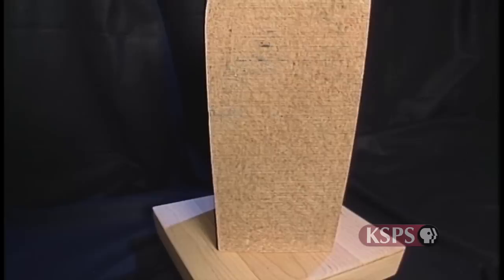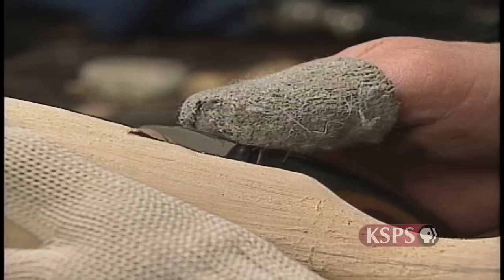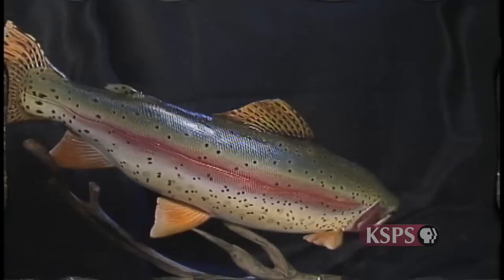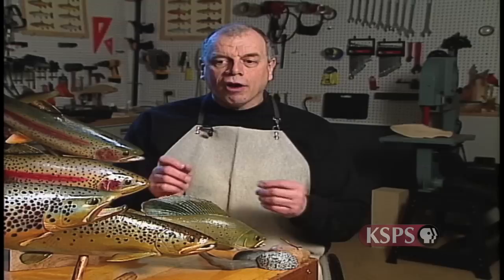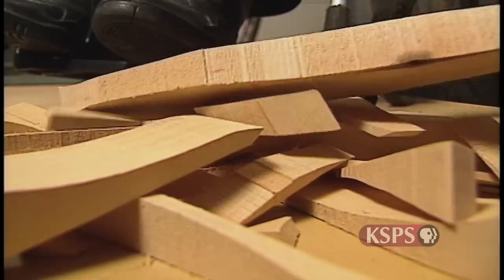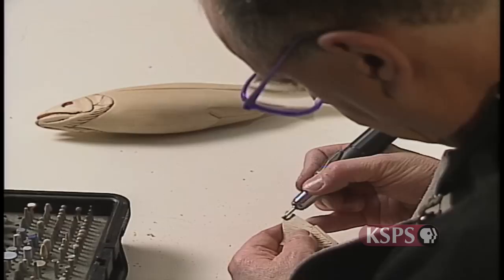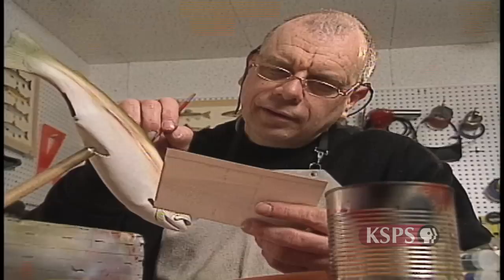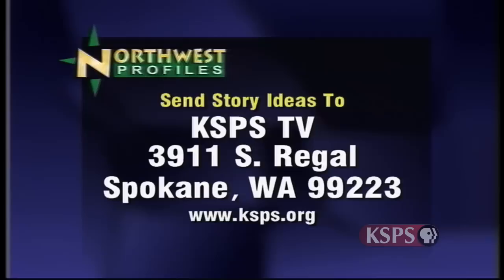Northwest Profiles: A Sense of Scale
Artist Rich Greinert serves up "fish and wood chips" from his studio in Spokane, Washington.